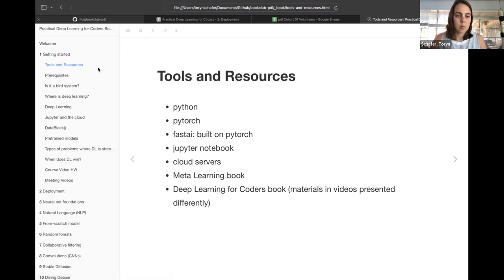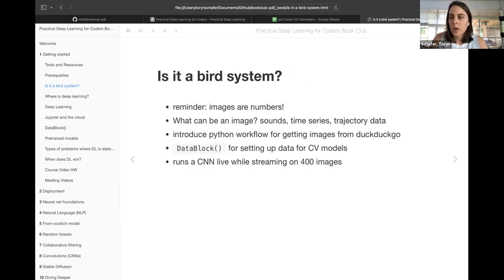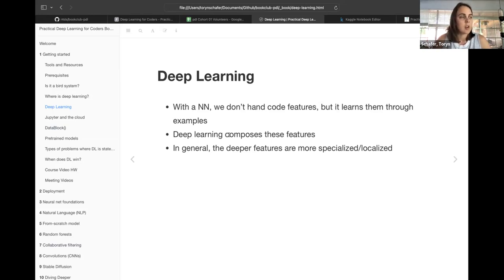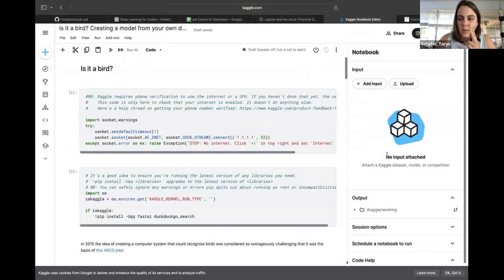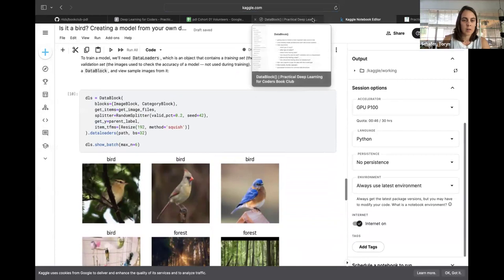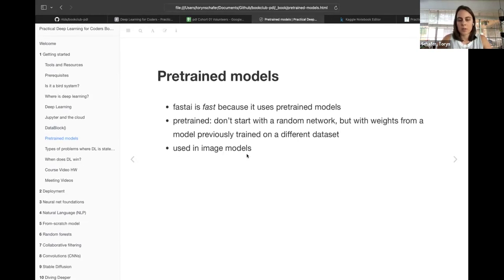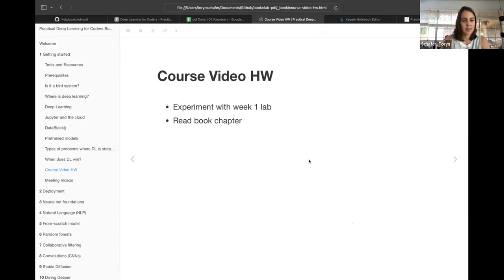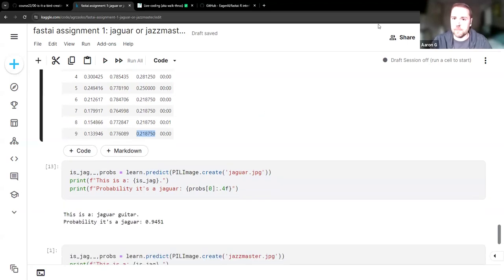Practical Deep Learning for Coders: Getting started (pdl01 1)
Toryn Schafer kicks off a new book club and leads a discussion of Chapter 1 ("Getting started"') from Practical Deep Learning for Coders by Jeremy Howard on 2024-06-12, to the DSLC pdl Book Club. Cohort 01